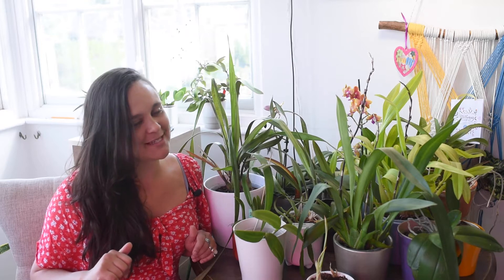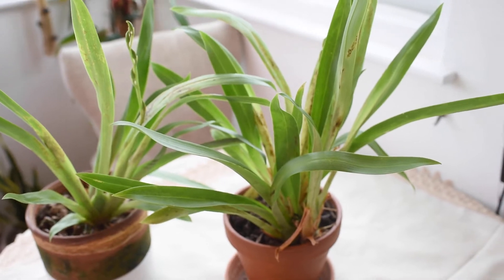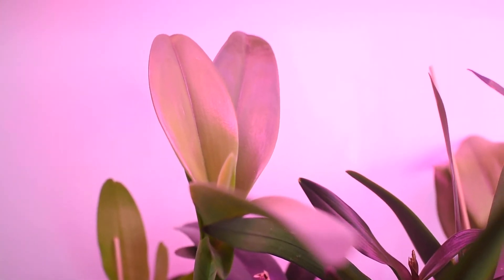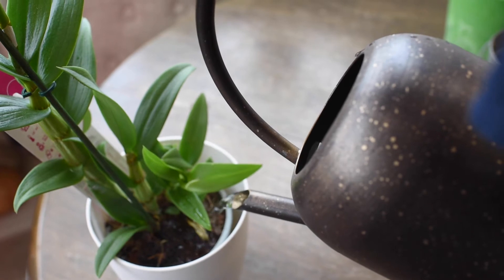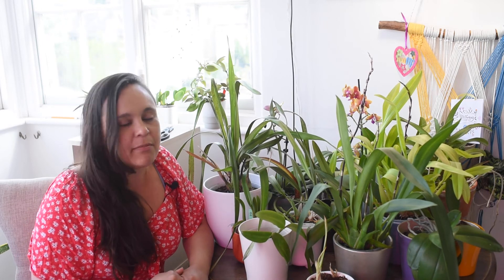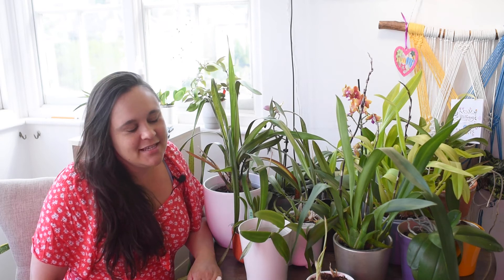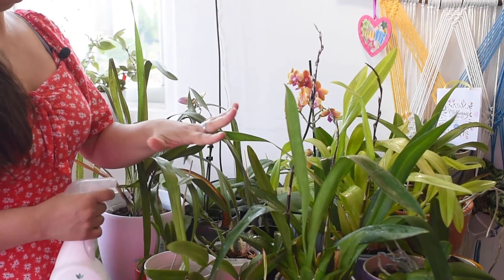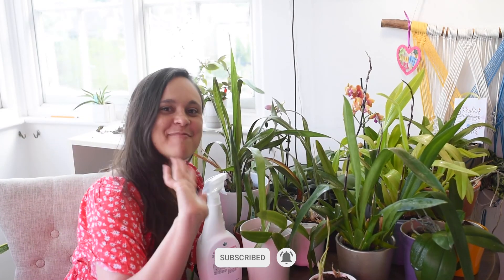Tips and tricks to keep your plants well when traveling? | Holidays preparation mode on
I am going away for one month to visit my home, a tiny town located on the mountains of the State of Rio de Janeiro in Brazil. Therefore, I am making some adjustments to make sure my plants survive this time without me.

I have mostly tropical plants and hybrids that thrive in my home environment in London, UK. Grab a cup of coffee, tea or any favourite drink of yours and let's get this video started!

🌿Orchid suppliers ( I have used and I like the quality):
Transparent Orchid Pot:

Potting mix :
(UK- bark)
(US - Sphagnum moss)

Growing lights: